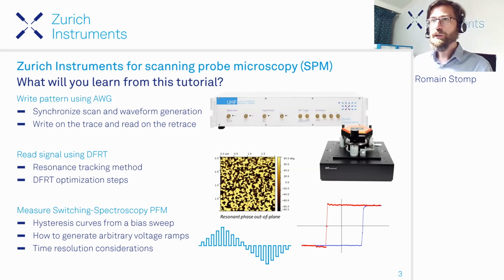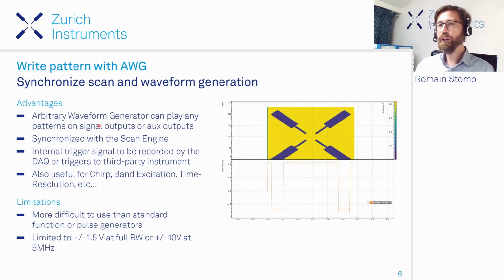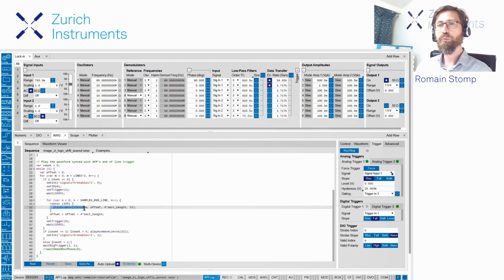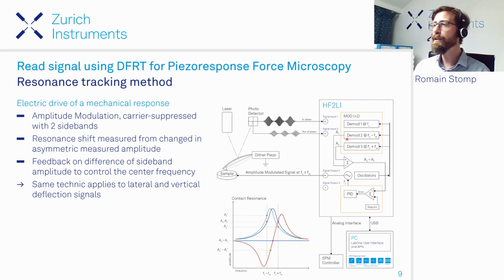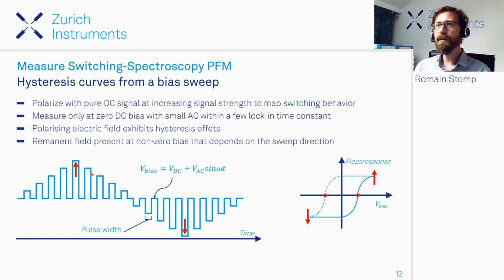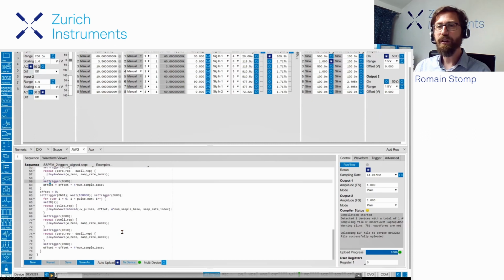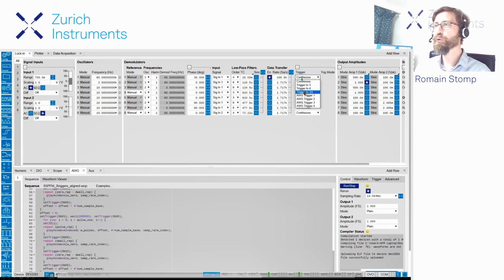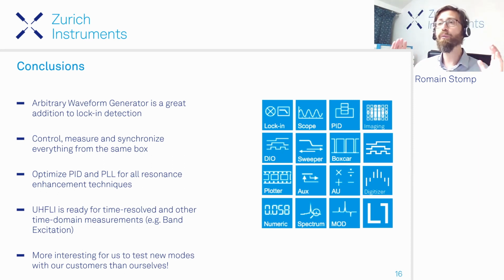Tutorial with Nanosurf FlexAFM: Write and Read on PZT Sample with the UHFLI | SPM User Meeting 2021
Introduction to Arbitrary Waveform Generator (AWG) and lock-in detection applied to Piezoresponse Force Microscopy (PFM). Learn how to write a pattern, track resonance frequency in contact mode, and perform Switching Spectroscopy PFM from a single UHFLI. This tutorial was part of the 5th SPM User Meeting.